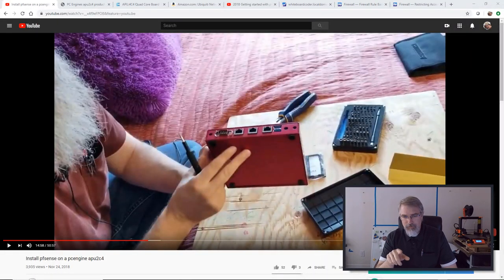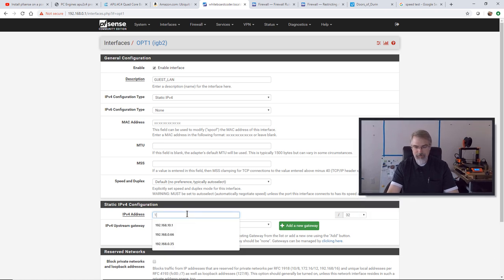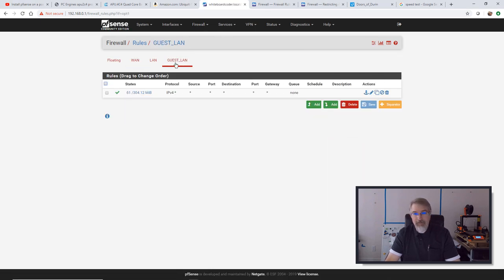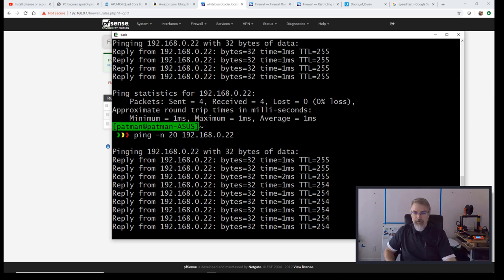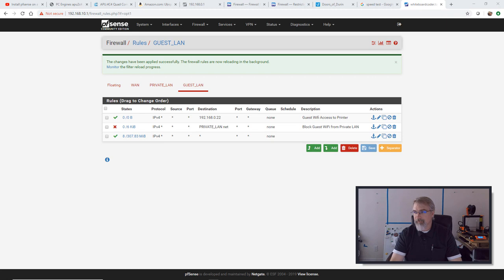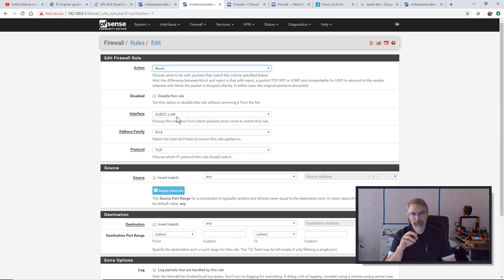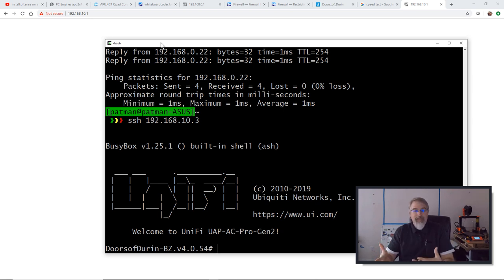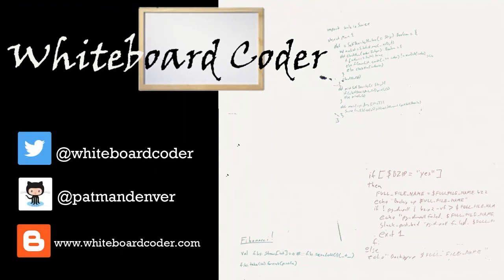PFsense firewall off guest network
URLS

WiFi Pro Link (affilate Link)
  UAP AC Pro